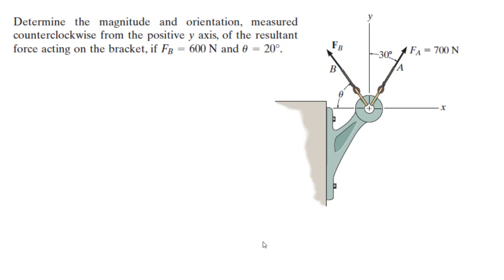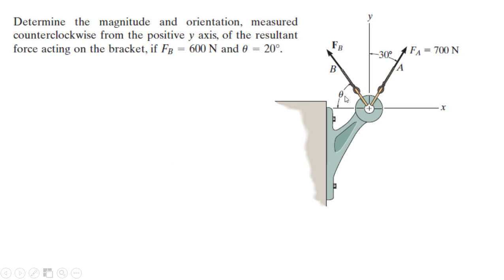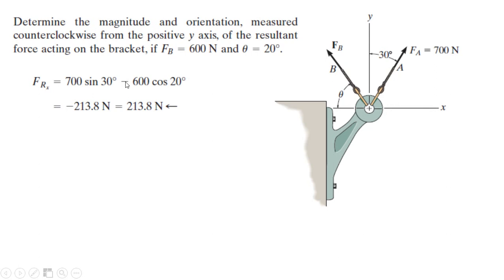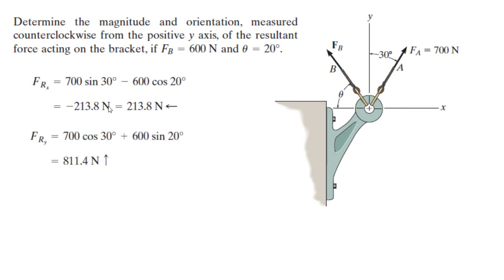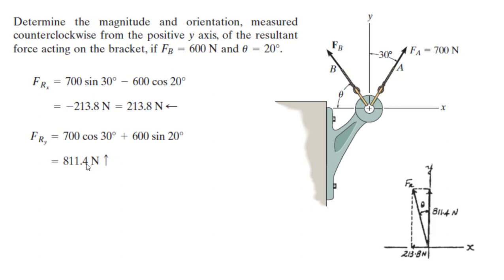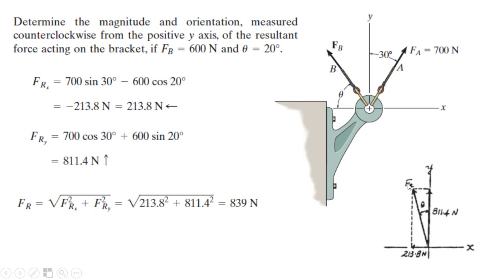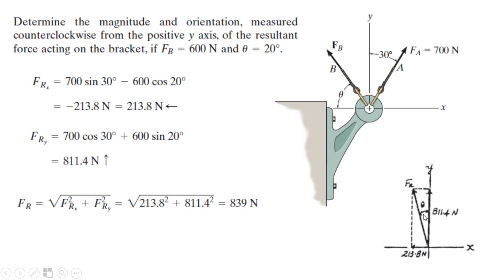Statics Example: 2D Cartesian Coordinates